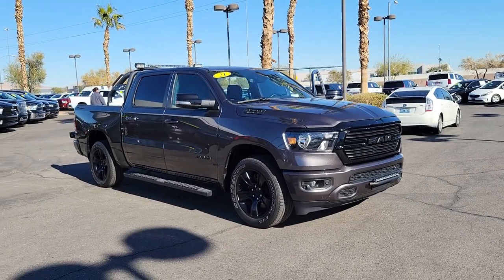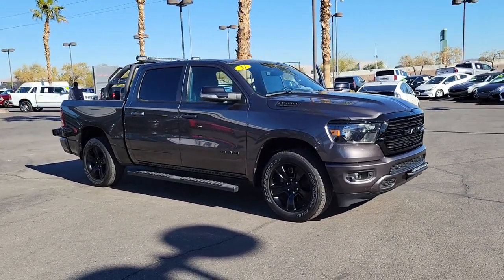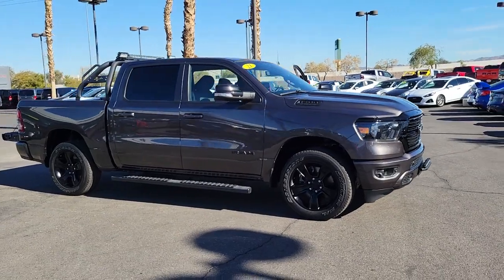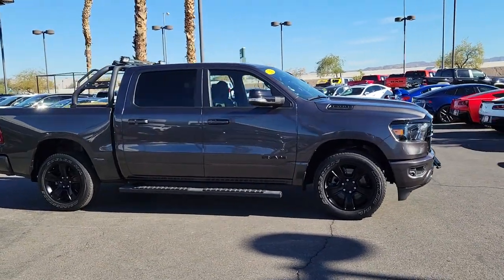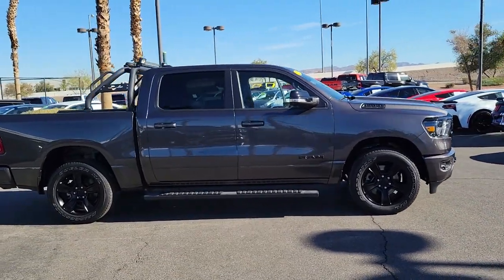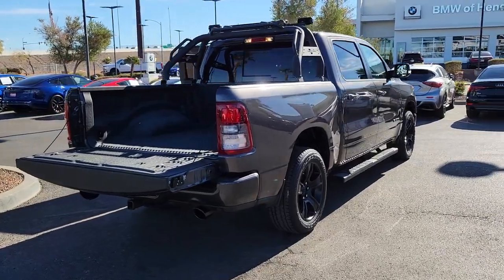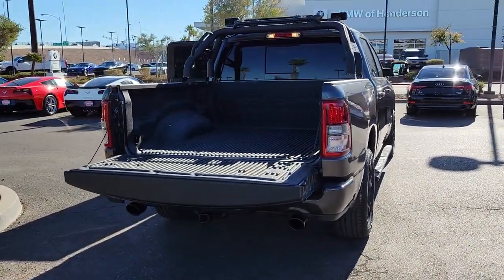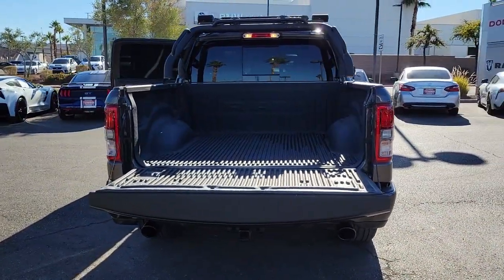2015 Honda Accord Henderson, Las Vegas, Bullhead City, Lake Havasu, Laughlin, NV P16781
Modern Steel Metallic Used 2015 Honda Accord available in Henderson, Nevada at Towbin Dodge. Servicing the Las Vegas, Bullhead City, Lake Havasu, Laughlin, NV area.

Towbin Dodge
275 Auto Mall Dr